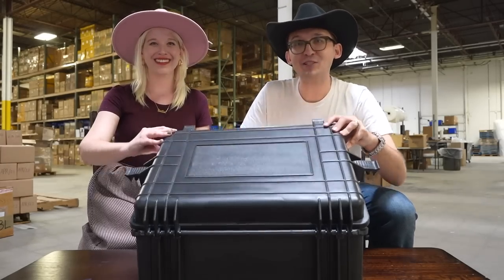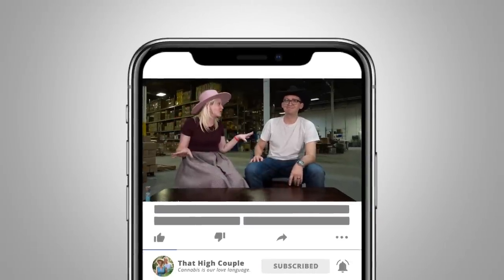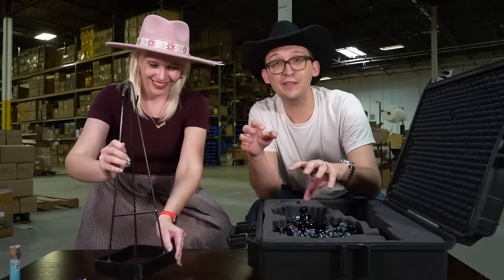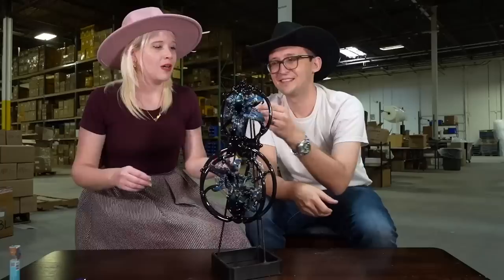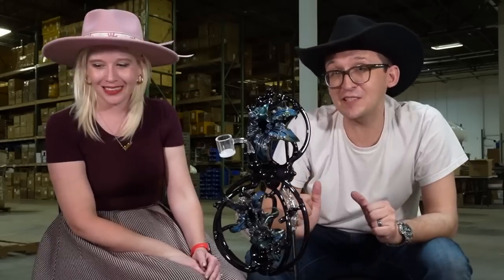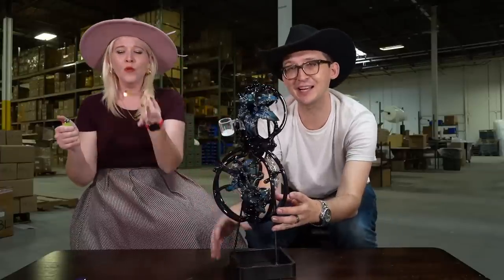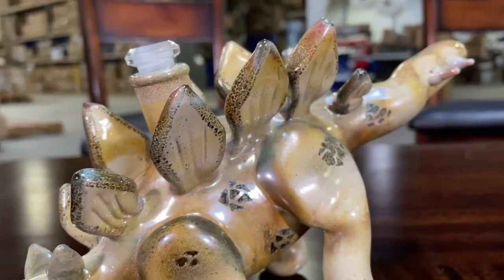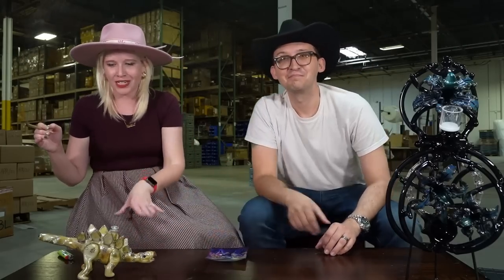MOST EXPENSIVE BONGS EVER UNBOXED 🤑 Over $13k in 3x Bongs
HIGH FRIENDS! Today we unbox the most expensive three bongs we've ever seen on the channel - each in the THOUSANDS of dollars! This is heady glass at its finest, from notable artists, that's shipped directly from Everything420's headquarters in Dallas, Texas 🤠 Which one of the three would you choose for your collection? Sending good vibes!✨

CHAPTERS

00:00 - Intro
00:56 - How they come shipped
01:21 - First - Black Velvet Petunia ($4,200)
04:24 - Second - Stegosaurus Rips ($3,420)
05:56 - Third - The Mesaron ($5,420)
08:46 - Table grand total...
09:17 - Outro